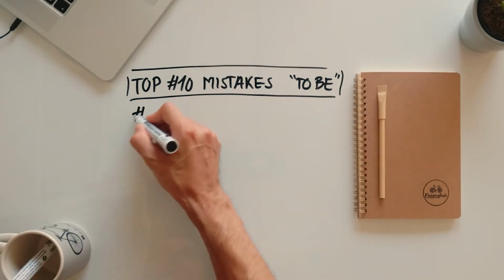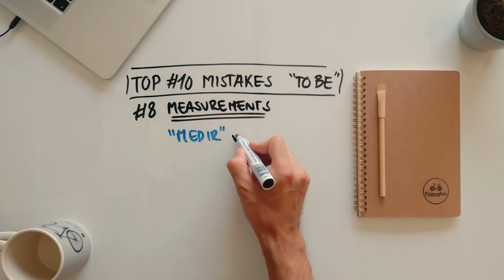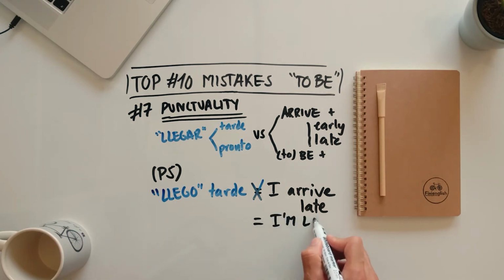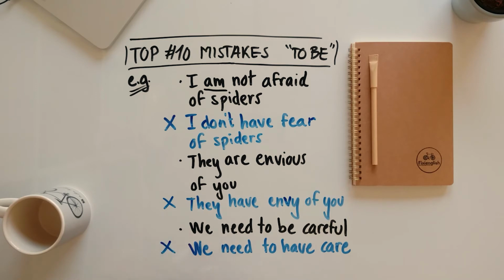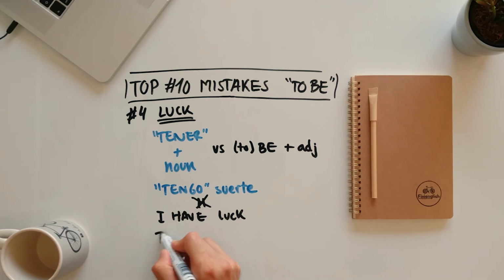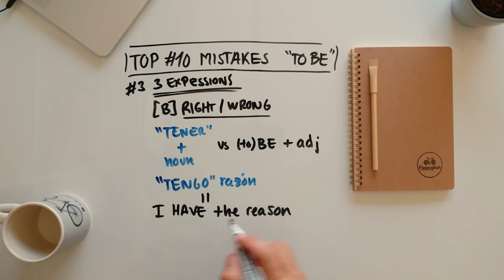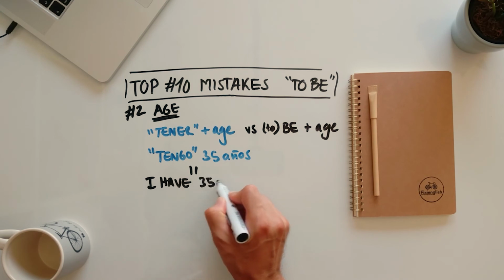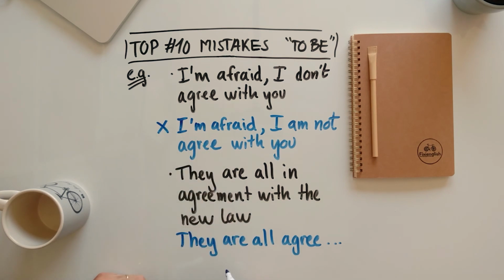Top 10 Most Common Mistakes VERB TO BE // Spanish Speakers when speaking ENGLISH | Grammar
In this video we are looking at the 10 most common mistakes made by native Spanish speakers when using the verb To Be. This list breaks down the mistakes that most come up in our English classes and that, time and time again our Spanish speaking students struggle with when speaking English, as well as the grammatical explanation as to why the verb to Be is used in the wrong way.

Our Top 10 format breaks down the list from the bottom upwards. So if you’re wanting to know which are the 3 most common mistakes when using the Verb To BE to express very specific ideas in English, you’ll have to be a little bit patient… or just jump ahead to the section that interests you most 🤙🏻

0:00 Introduction
1:22 #10 // Expressing Existence
2:45 #9 // Expressing Birth
4:10 #8 // Expressing Measurements
6:38 #7 // Expressing Punctuality
8:43 #6 // Expressing Mental States
11:02 #5 // Expressing Physical Conditions
13:09 #4 // Expressing Luck
14:49 #3 // Expressing Success + Right/Wrong + Hurry
19:39 #2 // Expressing Age
21:26 #1 // Expressing Agreement
23:52 Outro

🎧 D O W N L O A D A U D I O 👉🏻 If you’re one of those folks who prefers to learn English while your cooking, exercising, or doing other chores, you can download this video in .mp3 format here ➡️

We hope you find this English Class useful!
· Which is the mistake using the Verb To Be you find most difficult?
· Do you know any other mistakes using the Verb To Be in English?
· What do you find hardest when speaking English?

📙 F R E E e B O O K 👉🏻 Download our free guide “Herramientas y Técnicas imprescindibles para aprender Inglés” that will help progress in your learning process ➡️

💻 O N L I N E O N E - T O - O N E English C L A S S E S 👉🏻 If you’re looking for tailor-made English classes, specifically designed to meet your needs and programmed according to your learning rhythm.

👥  O N L I N E  English  C O N V E R S A T I O N  G R O U P S 🗣️💬 👉🏻 If you’re looking to develop your Speaking fluency and oral communication skills in English, we’ve got exactly what you need!
Conversation groups divided into different levels, limited to 4 people maximum, based on a 100% practical methodology, and focused on helping you speak English. Join one of our group here!

You can also find us here:

» W E B S I T E ➜ If you want to know who we are, what we offer, and what they say about us
» I N S T A G R A M ➜ Follow us if you don’t want to miss our weekly posts with interactive content